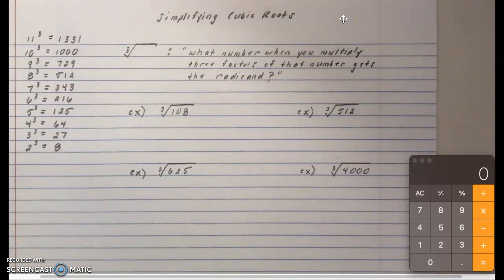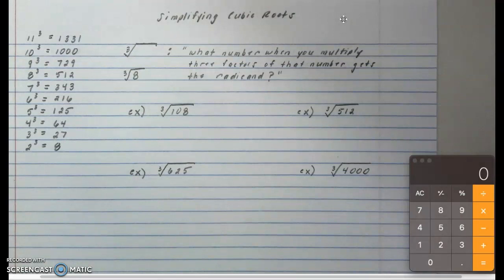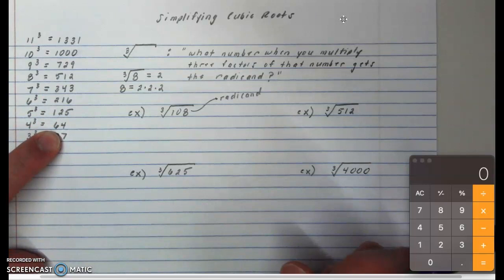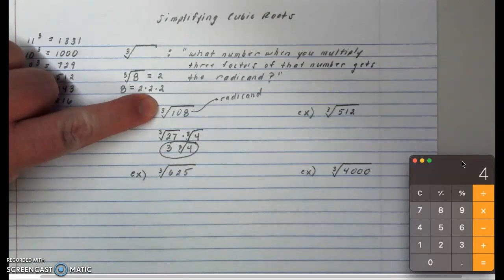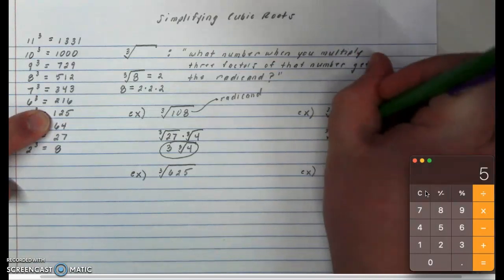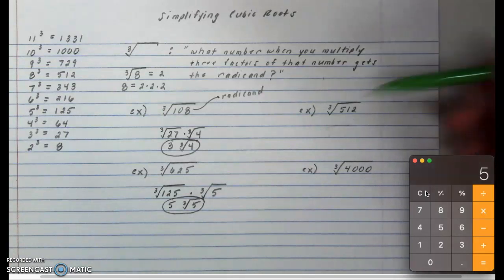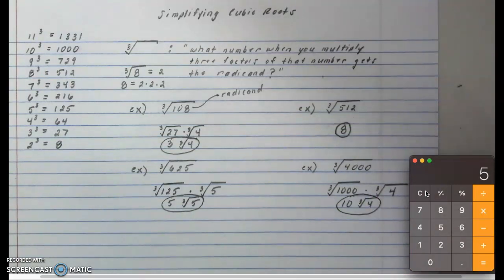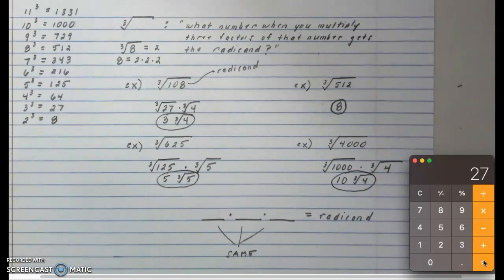Simplifying Cubic Roots